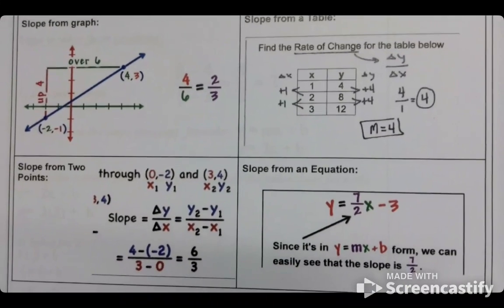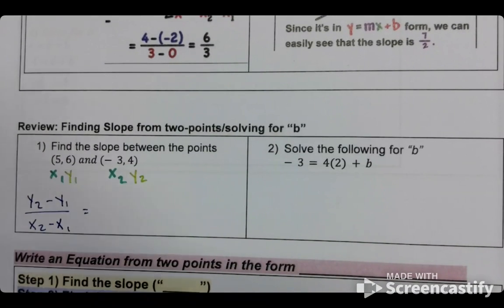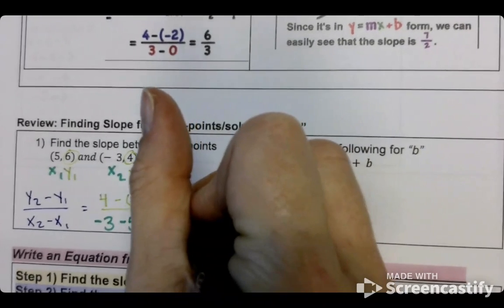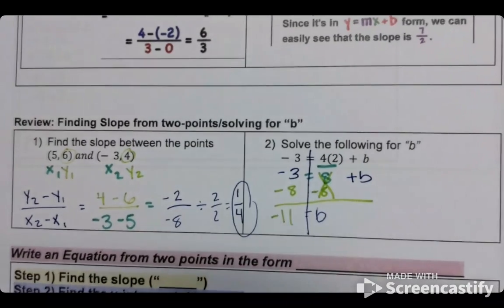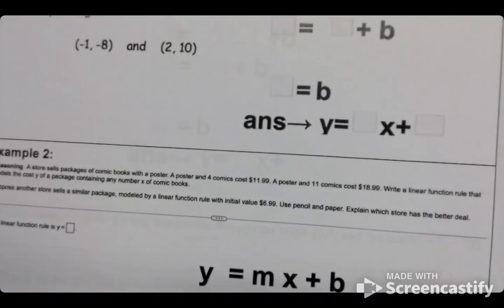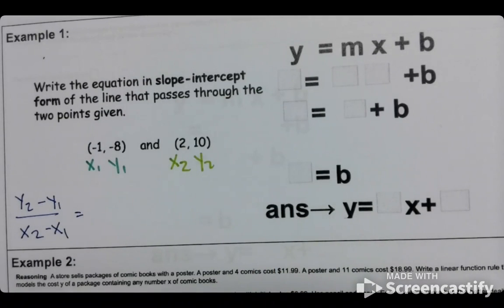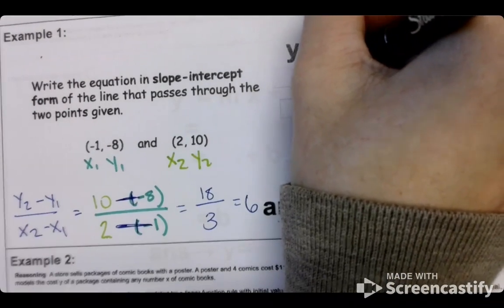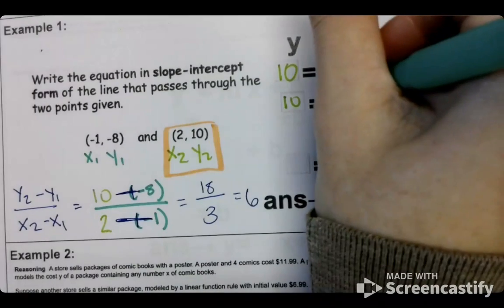Construct Functions to Model Linear Relationships Part 1